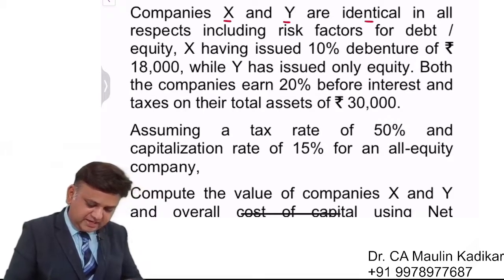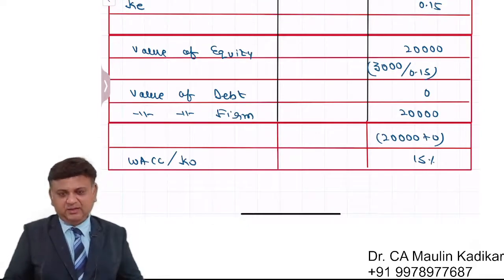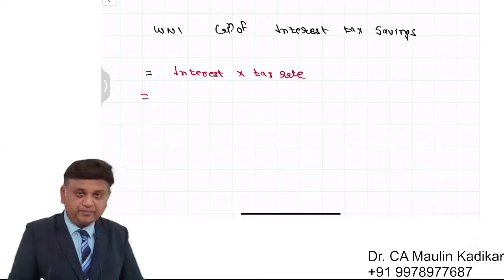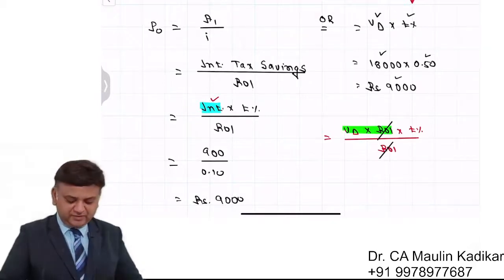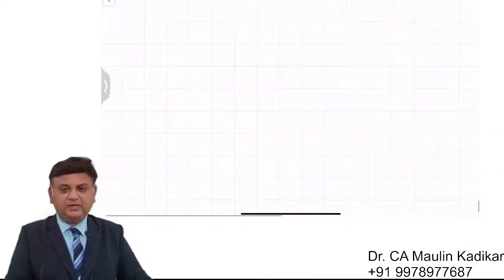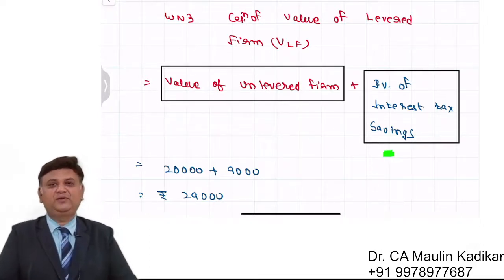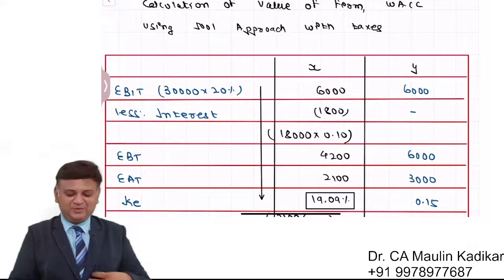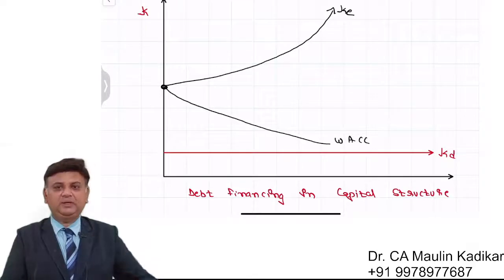Value of companies ,overall cost of capital using Net operating income approach with tax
Companies X and Y are identical in all respects including risk factors for debt / equity, X having issued 10% debenture of ` 18,000, while Y has issued only equity. Both the companies earn 20% before interest and taxes on their total assets of ` 30,000.

Assuming a tax rate of 50% and capitalization rate of 15% for an all-equity company,

Compute the value of companies X and Y and overall cost of capital using Net operating income approach